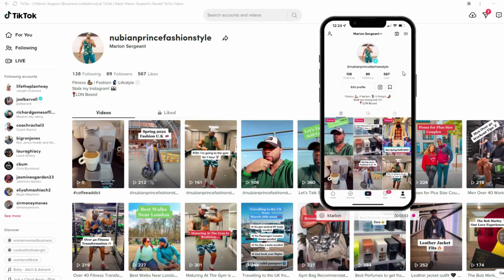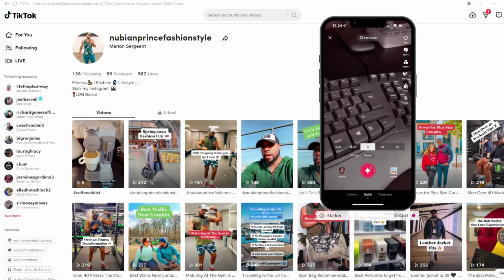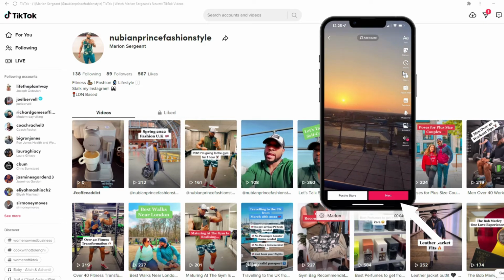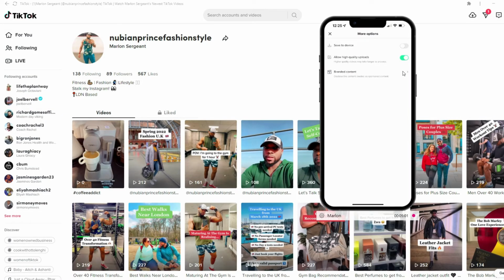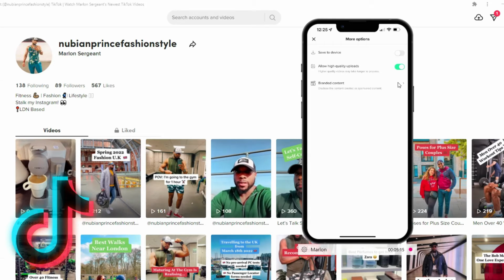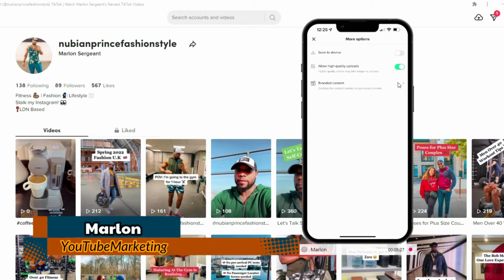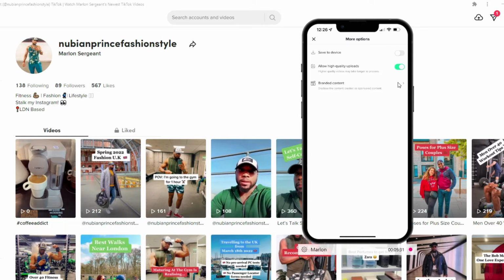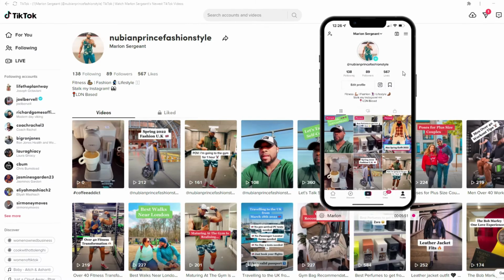How to Upload HD Videos on TIKTOK 2022 🚀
How to Upload HD Videos on TikTok 2022. Uploading good quality videos on tiktok can help viewers watching more of your content. Since you are competing for people's attention.
in this video, I will share with you how to upload full HD videos to your tiktok account.